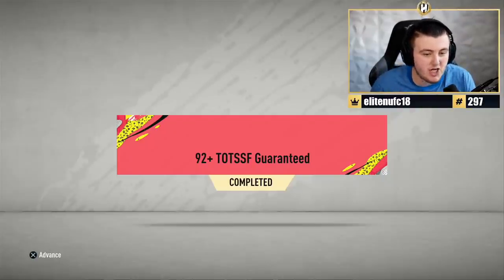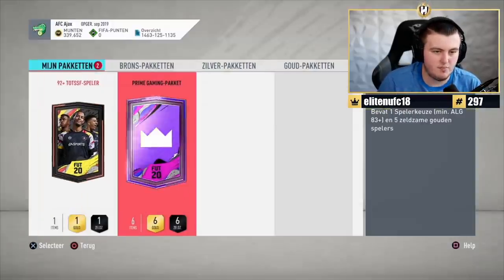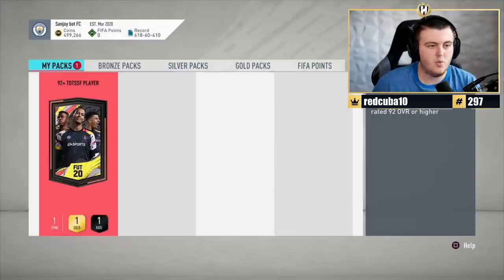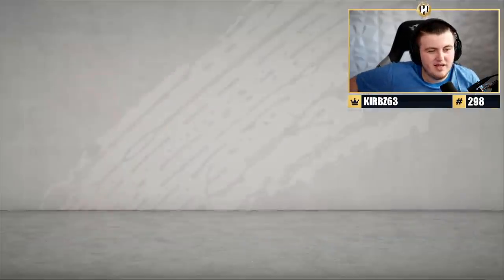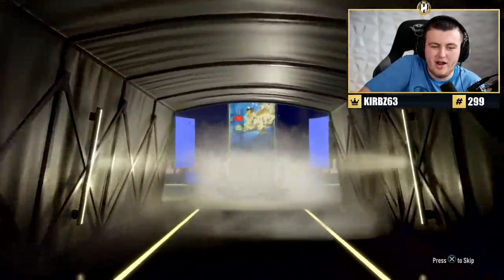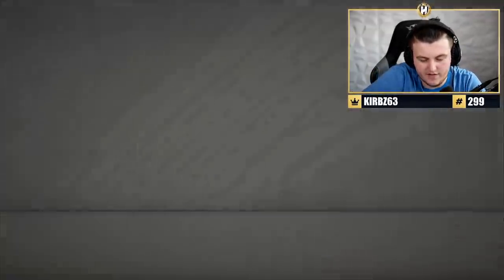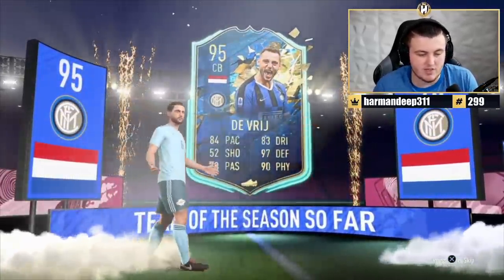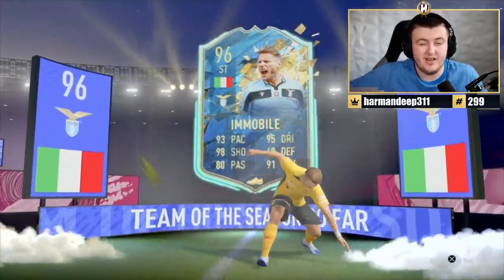25X 92+ TOTS GUARANTEED PACKS! FIFA20 ULTIMATE TEAM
Fifa 20, Ultimate team, 92+ TOTS, Guaranteed, Pack Opening, Packs, SBC, 92+ TOTSSF